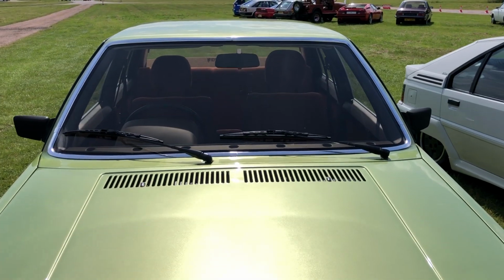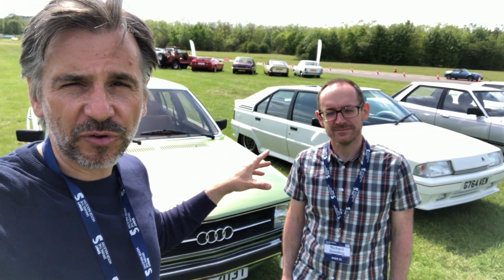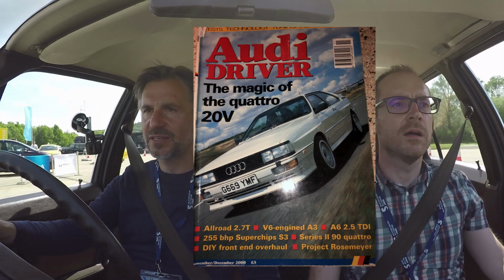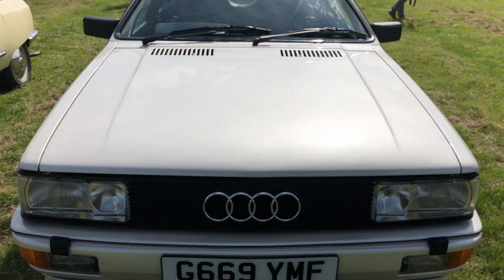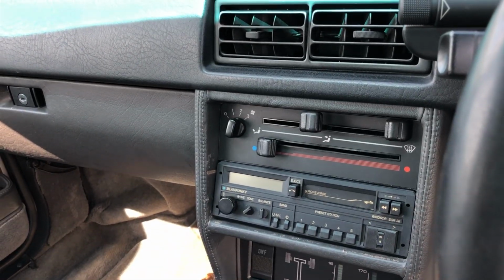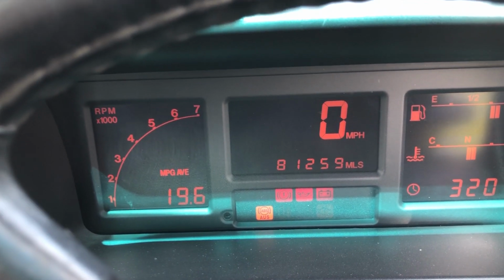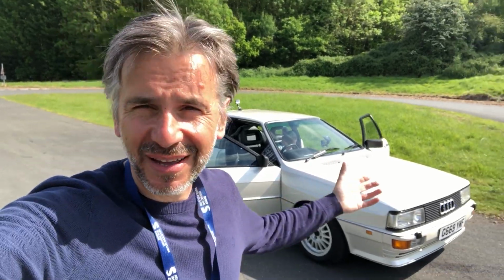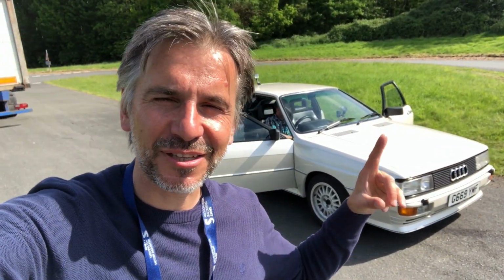VAG geeks drive 1980s Audis!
This video was filmed in May 2019 at the SMMT Test Day. My premise for being there was to film and drive the Golf GTI TCR but I actually had a lot more fun hacking around the hill course in these 2 cars from Audi UK's heritage collection.

More info on the heritage cars that were available to drive at the SMMT test day can be found here;